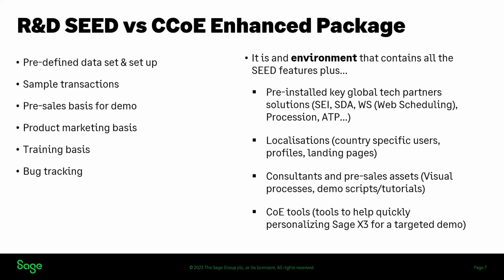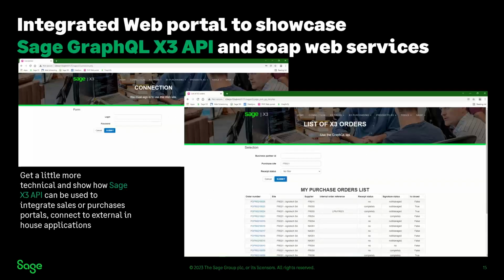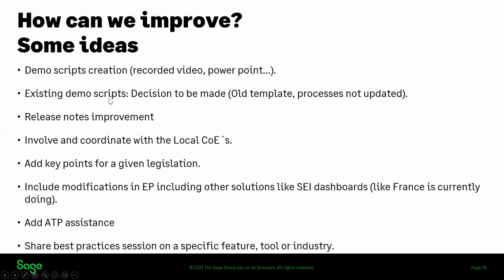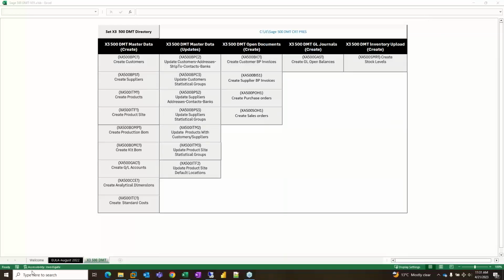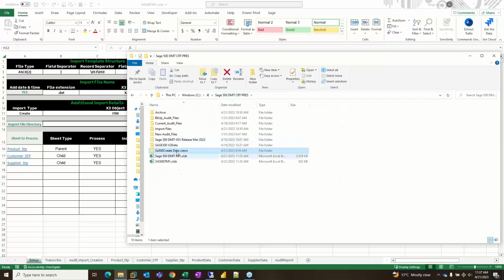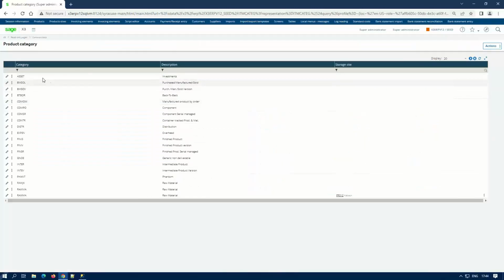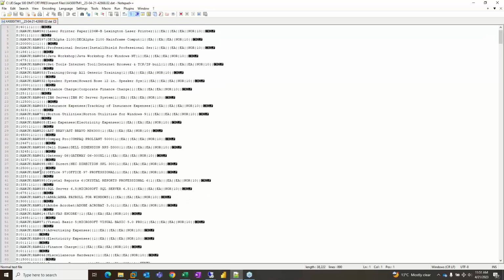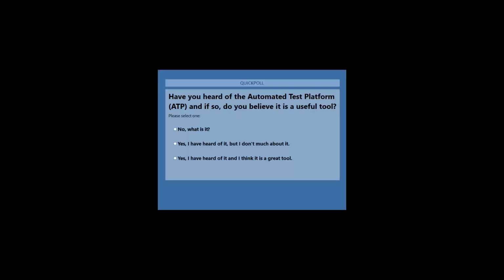Sage X3 Consultant Roundtable - April 21, 2023